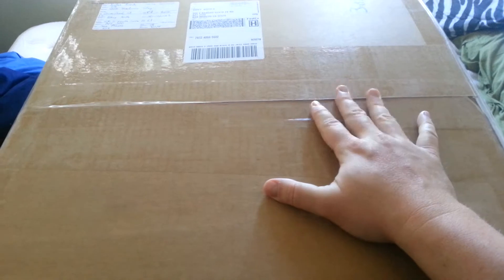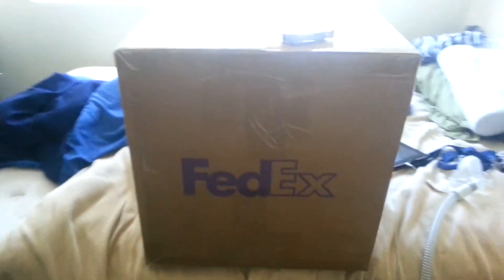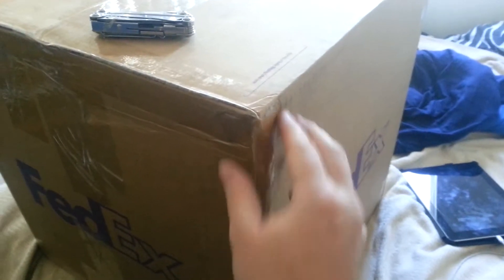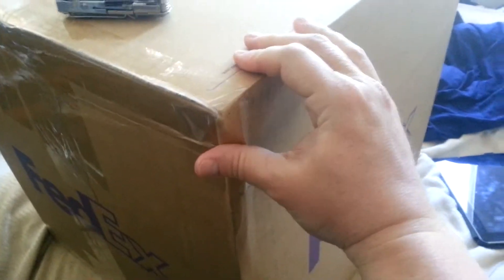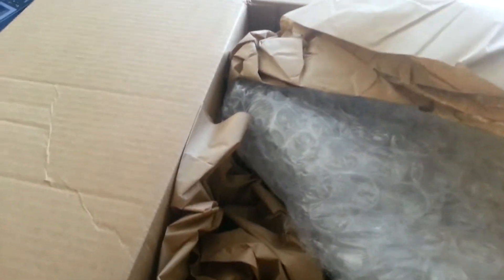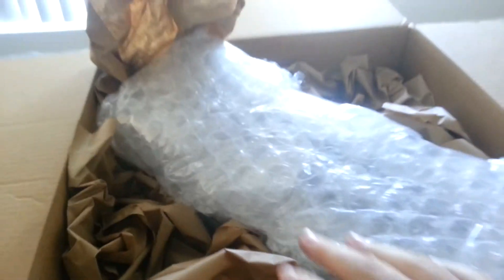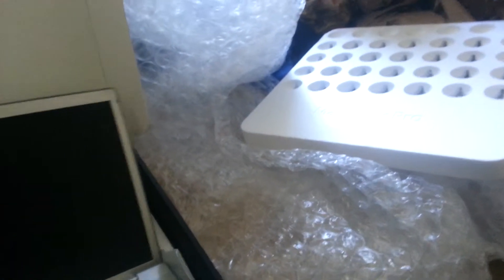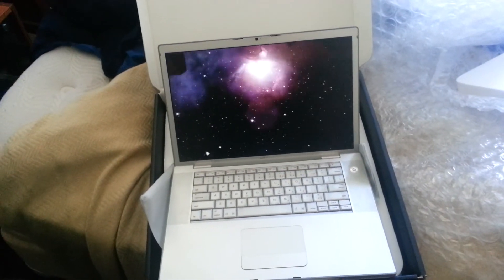MacBook pro unboxing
Unlocking of a eBay used item